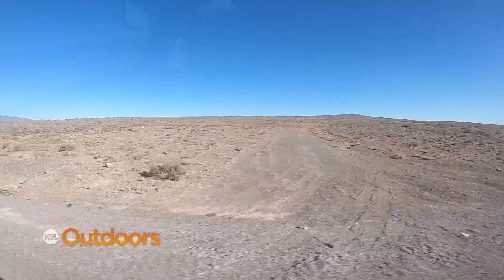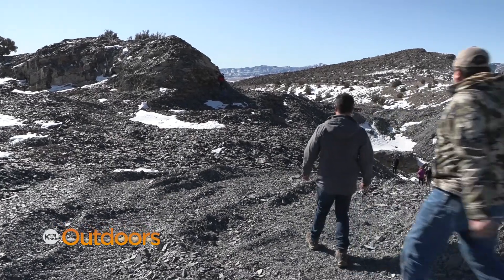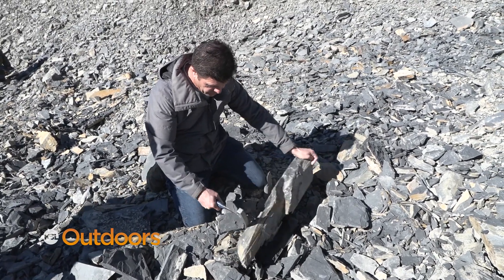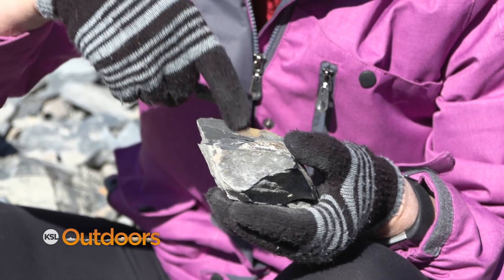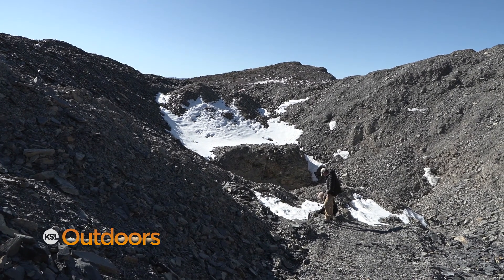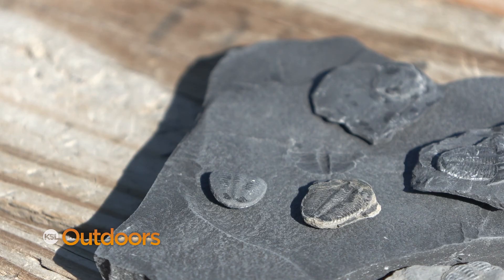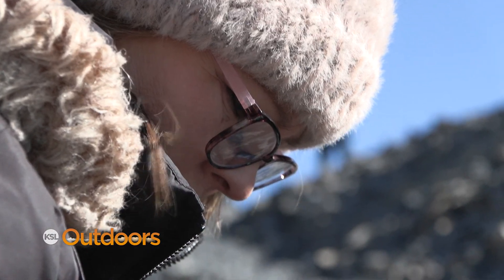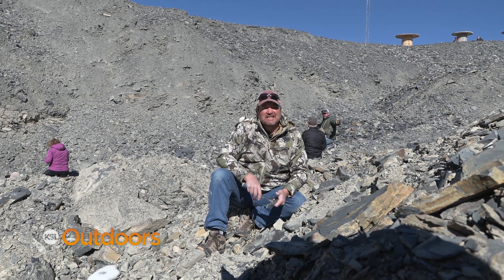Digging Up Fossilized Trilobites at U-Dig Fossils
Millard County, Utah, is a mecca of rock hounding and fossils. So we visit U-Dig Fossils in the West Desert. It's a private quarry fifty miles west of Delta where families can dig for 550-million-year-old trilobite fossils.